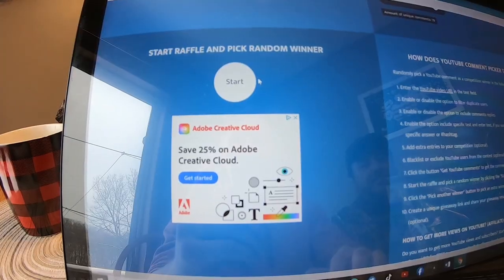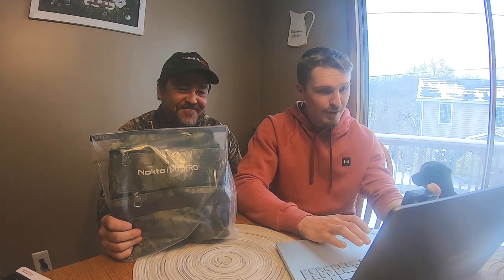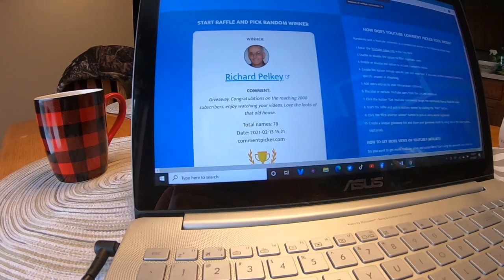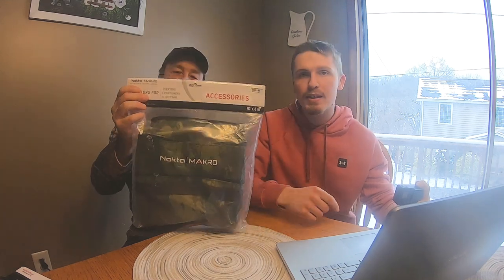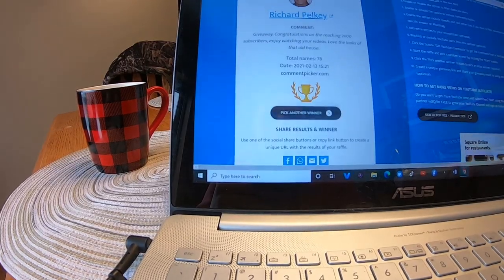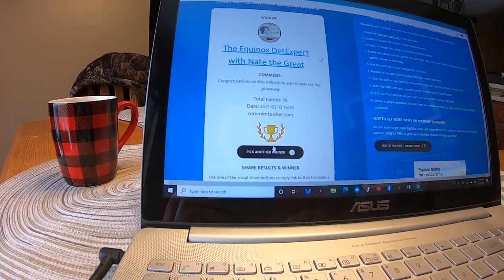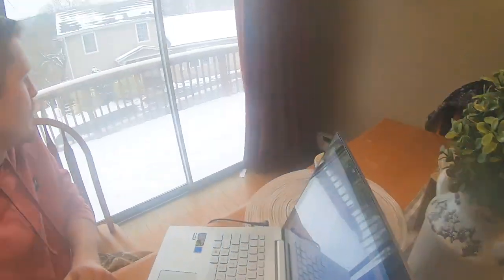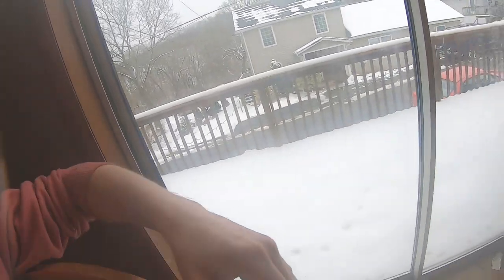GIVEAWAY WINNERS! | Nokta Makro Hand Shovel & Detecting Bag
And the WINNERS are. alright guys here it is, be sure to check this video out to see if you are the winner. (You have 1 week to put a comment down in the comment section) thanks to everyone who entered and be sure to subscribe so you don't miss out on future giveaways.

WE ARE NOW ON RUMBLE!! GO CHECK US OUT

Want to shop for Metal Detecting equipment? Be sure to visit this link for the BEST equipment for the BEST PRICE!

EDITING SOFTWARE

GOD BLESS!